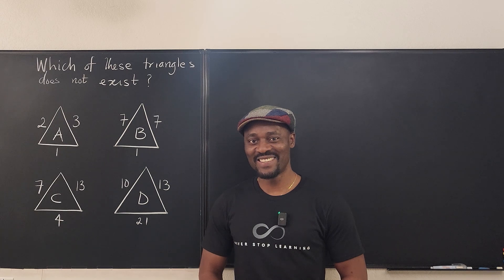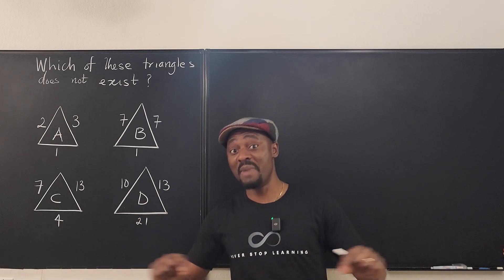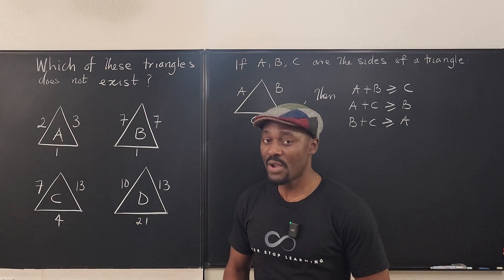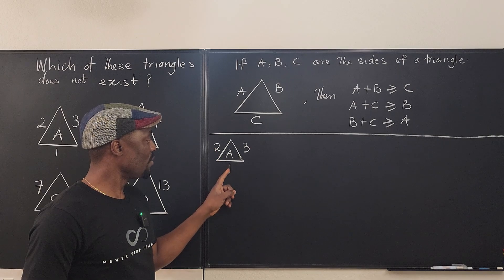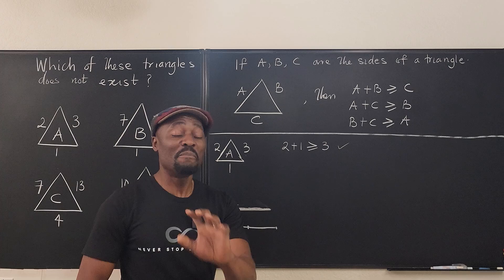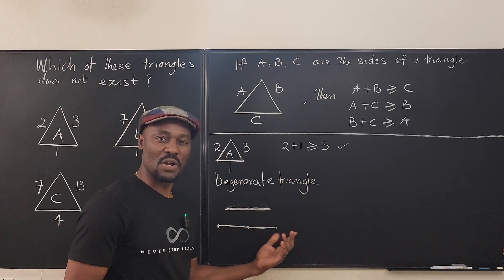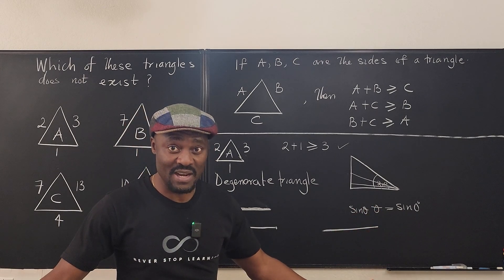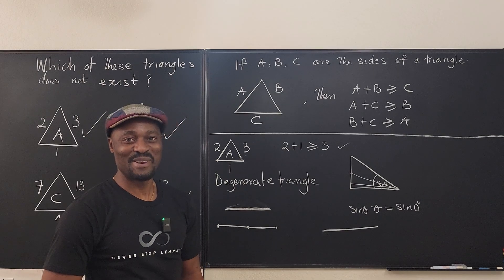Degenerate Triangles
In this video, I showed the triangle inequality as a basis for determining whether the sides of a triangle are valid. I also described a degenerate triangle as a triangle with zero area.